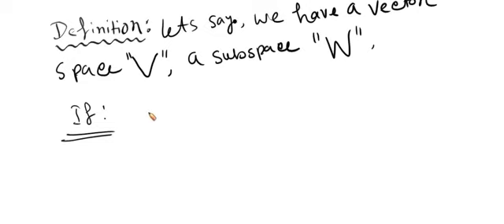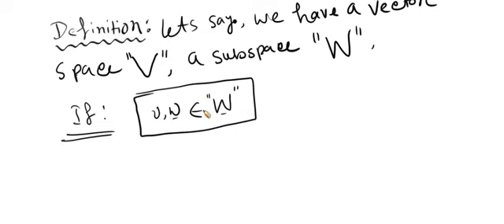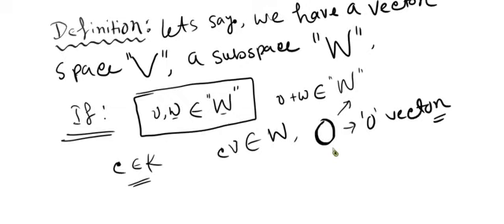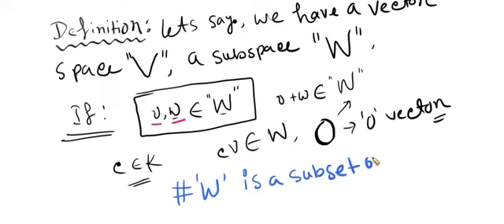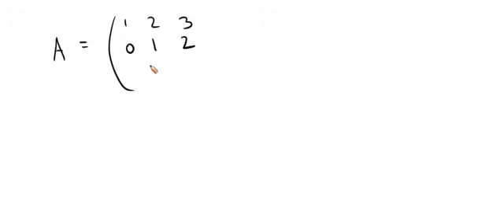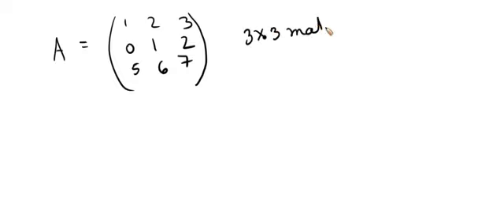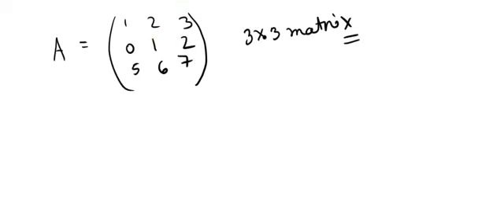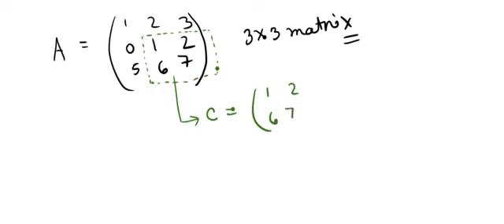Vector subspace || Linear Algebra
📏 In this tutorial, we unravel the essential concept of vector subspaces, examining how subsets of vector spaces exhibit unique properties and characteristics. 🧮 Dive into the core principles, exploring the conditions that define a set of vectors as a subspace and understanding the significance of closure under vector addition and scalar multiplication.

💡 Join us as we break down complex ideas into easy-to-understand explanations and practical examples, making vector subspaces accessible to learners of all levels. 🎓 Whether you're preparing for exams or simply eager to deepen your mathematical understanding, this video is designed to provide clarity and insights into the world of vector spaces.

📈 Gain a solid foundation in linear algebra, enhance your problem-solving skills, and build confidence in navigating vector subspaces. Let's embark on a journey into the fascinating realm of vector subspaces together! 🌟🔍